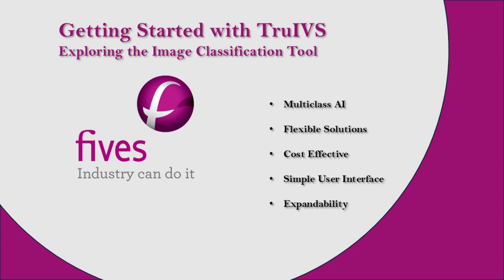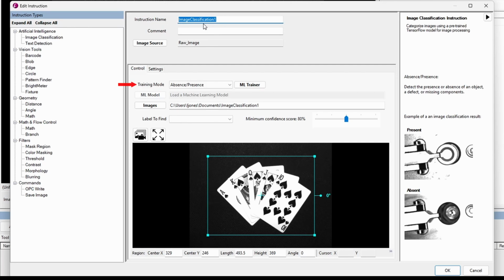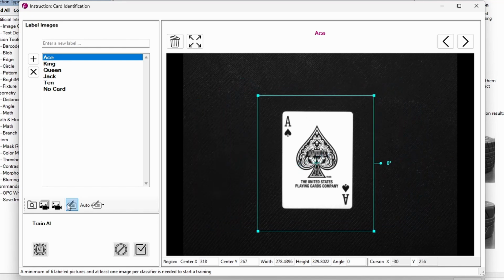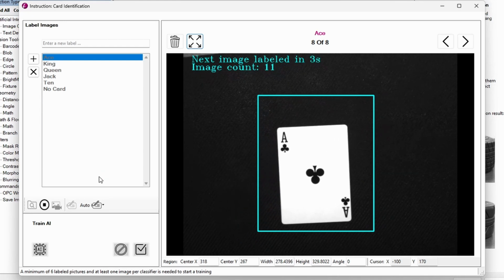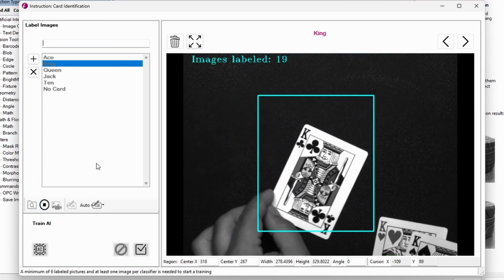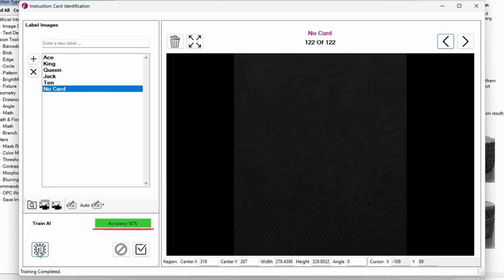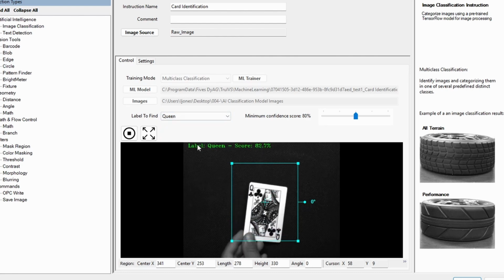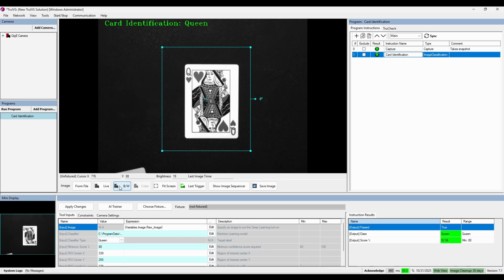[Machine Vision Systems] The Multi-Class AI Tool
Achieve exceptional accuracy in image classification and detection with our advanced AI-driven tool.

Designed to streamline your workflow, this solution enhances every stage of your vision inspection process, from training, identifying and classifying images to improving overall inspection performance.

With intelligent, AI-powered detection capabilities, it provides an efficient, scalable way to manage image data and build a high-performance vision inspection system.
Elevate your vision projects with this powerful and innovative software solution."